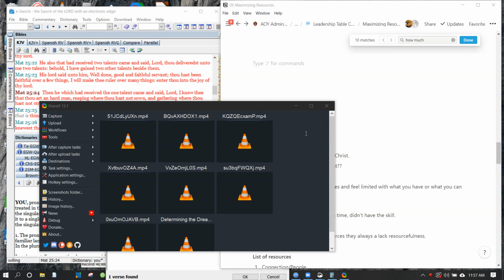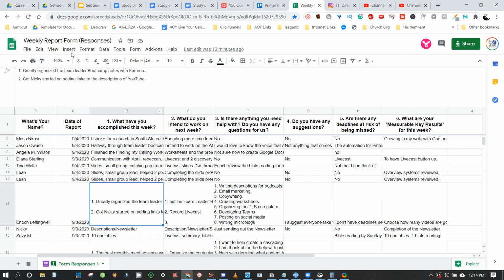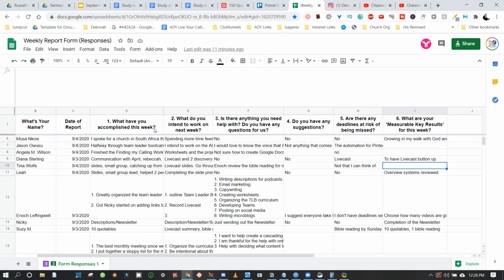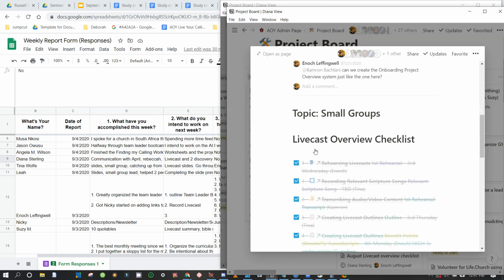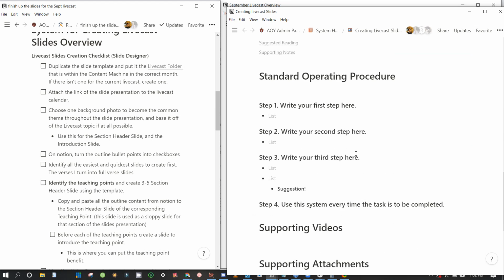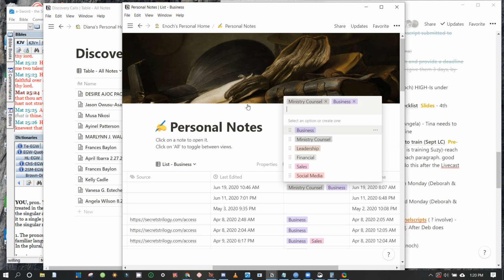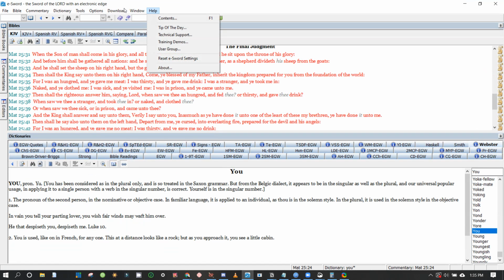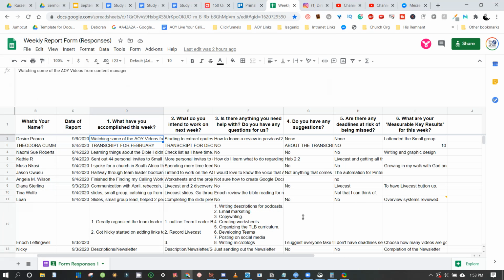How to Manage a Team by w/ a Weekly Report Form & The Project Board on Notion